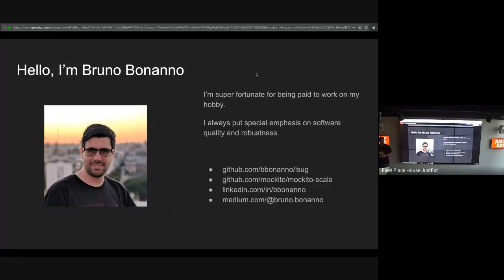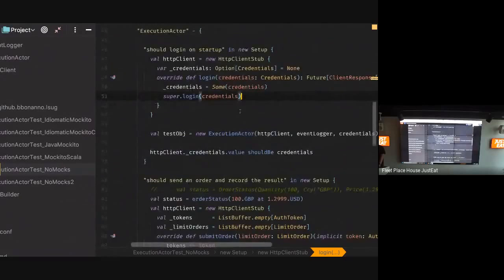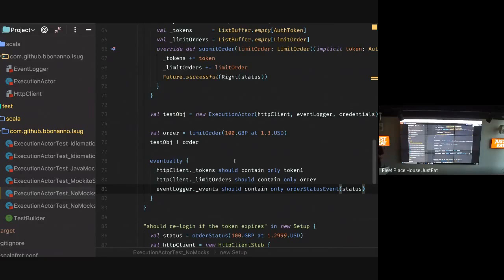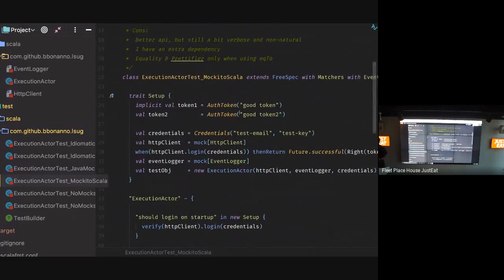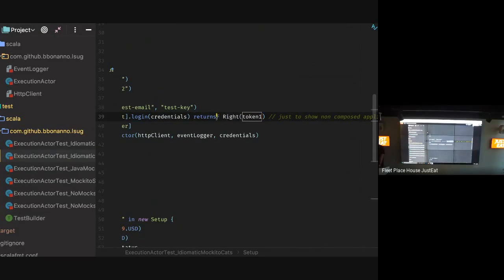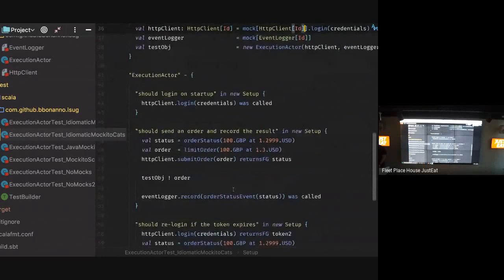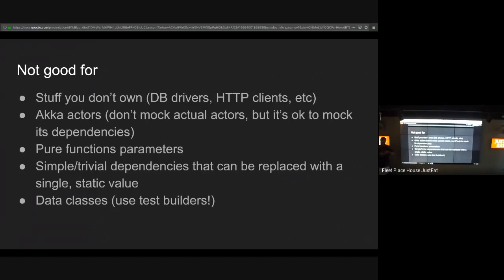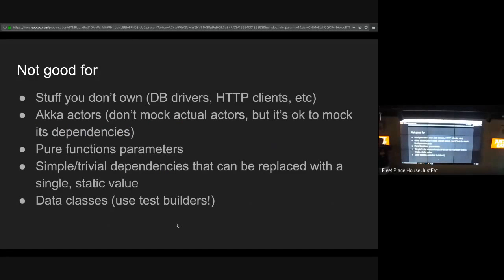Bruno Bonanno : mockito-scala, what it is and how to get the most out of it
mockito-scala started as a simple wrapper of mockito-core to provide a more usable API and solve some Java-Scala interop issues, but since then it has evolved to become a full blown Scala mocking framework that encourages Scala best practices, provides integration with major Scala libraries and allows us to write more declarative, clearer and concise tests.
In this talk we'll go over some of the most popular fixes/additions over the Java API and also the new features that will make our tests better and simpler

This presentation was given to the London Scala User Group at Just Eat on the 21st August 2019.